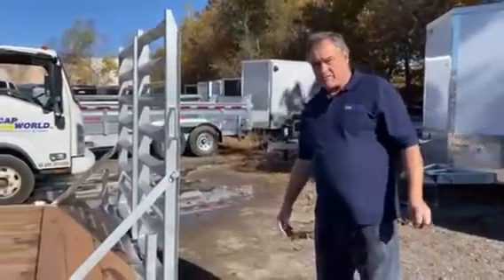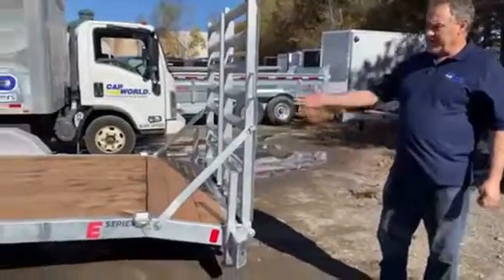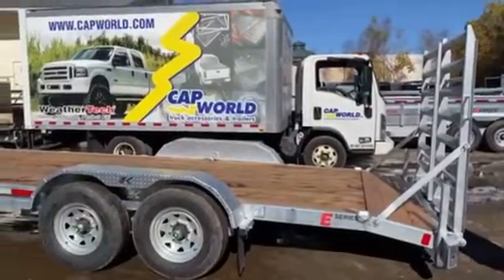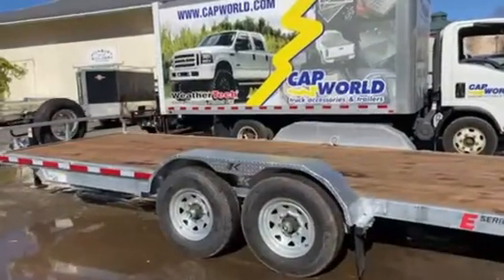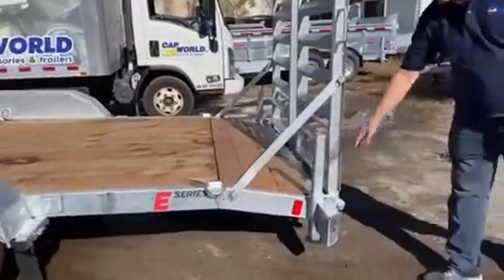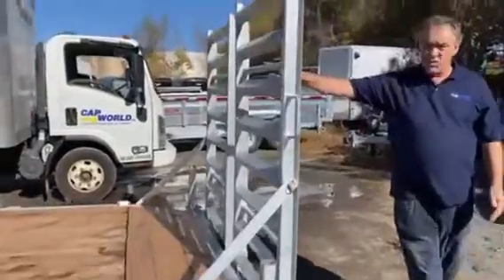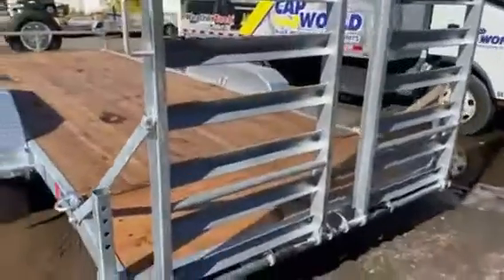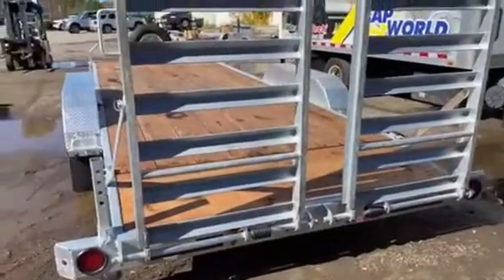K-Trail Equipment Trailers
7x18 and 7x20(14K) K-Trail Equipment Trailers are Available in our New England Locations. Includes Slide in Ramps, D Rings and Stabilizer Rings.